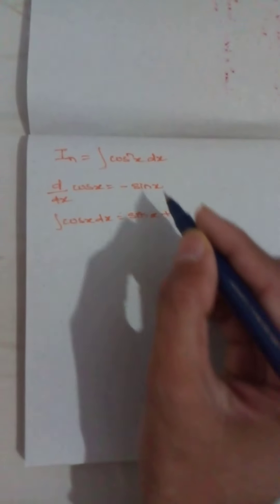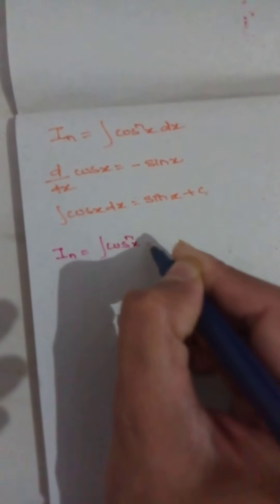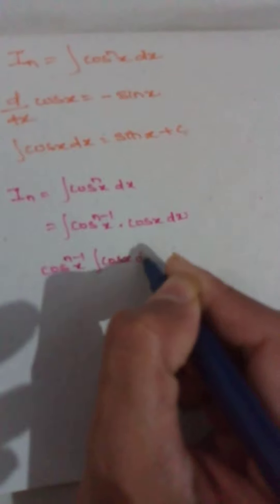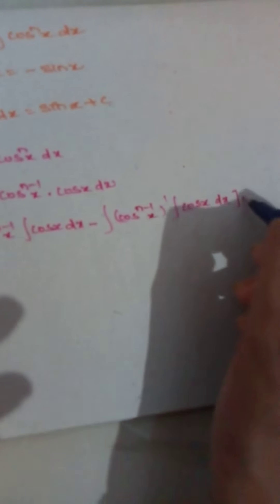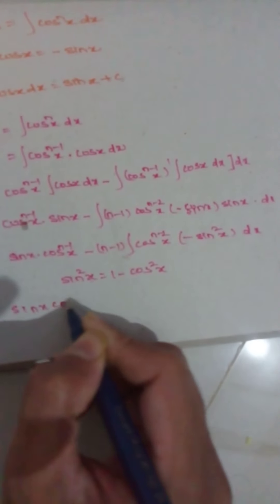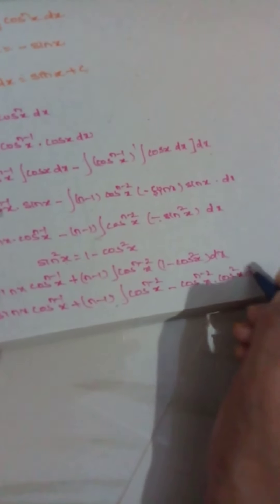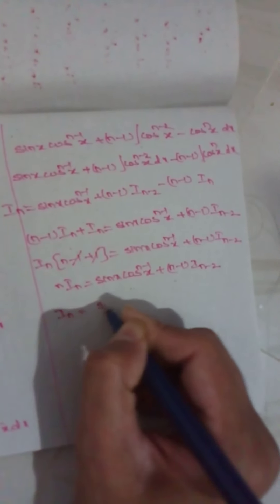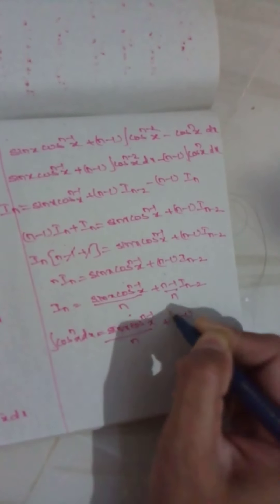Integration part 7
Derivation of cos^n(x)